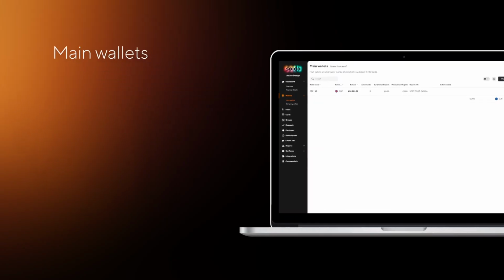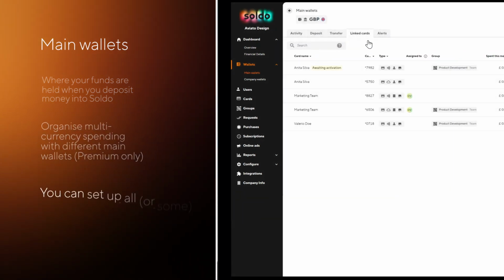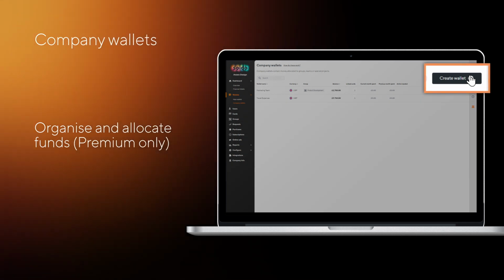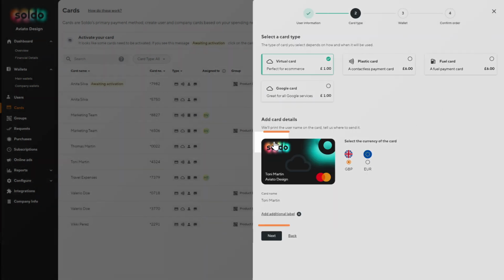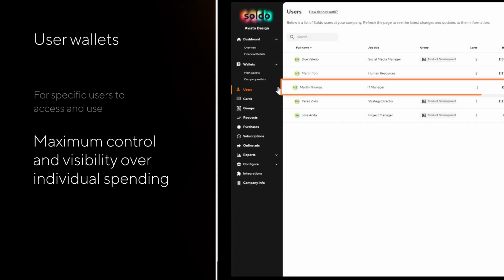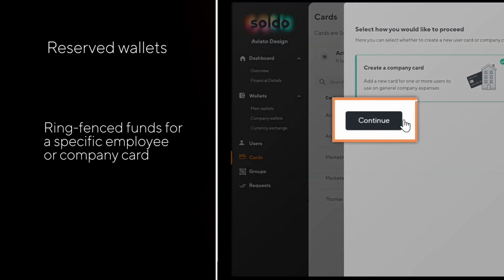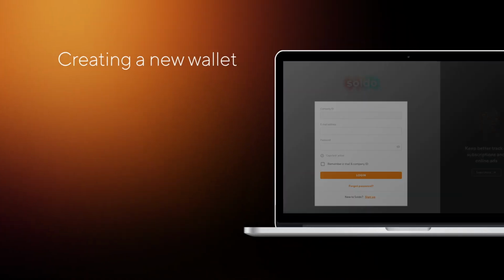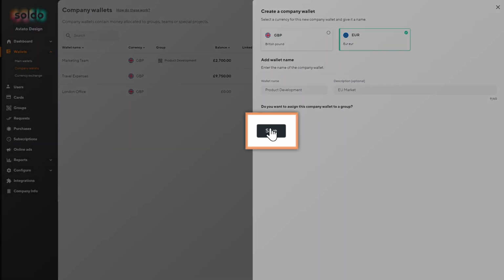Soldo | How to set up your wallets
Welcome to a short introduction to Soldo Wallets.
Wallets act as funding sources that help you organize money and control who can spend it across your business.

In this video, you’ll learn about the different types of wallets and how to use them:
• Main wallets – where funds are held when you deposit money into Soldo, including multi-currency setups
• Company wallets – ideal for teams, projects, or specific types of spend
• User wallets – give individual users access to specific funds for better control and visibility
• Reserved wallets – ring-fence funds for a specific user or company card

You’ll also see how to create a new wallet in the web console by selecting Wallets from the left-hand menu and choosing the wallet type that fits your needs.

⚠️ Please note: not all features are available on all Soldo plans.

For more help managing wallets, users, and cards — and to explore all Soldo features — visit 👉 support.soldo.com

About Soldo
Soldo is the proactive spend management solution that frees progressive businesses to accomplish more.

Over 25,000 organisations across 31 countries use Soldo to end slow, messy, and inefficient spending, bringing financial agility and control over every expense.

Soldo frees finance with a uniquely proactive approach to managing decentralised spending with real-time expense reporting. By combining a powerful spend management platform, a user-friendly mobile app, and prepaid and virtual cards, Soldo automates expense administration to eliminate inefficiencies in managing business spending.

By proactively managing decentralised spend, organisations empower employees to spend when and where it's needed, keeping productivity high while avoiding month-end surprises.

Founded in 2015 by Italian digital innovator Carlo Gualandri, Soldo is headquartered in London, with offices in Dublin, Milan, and Rome.